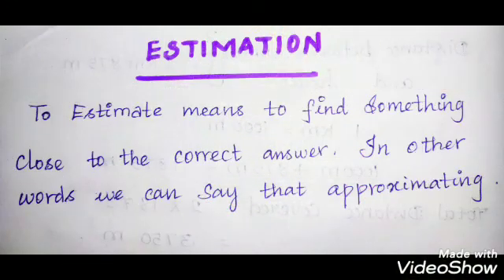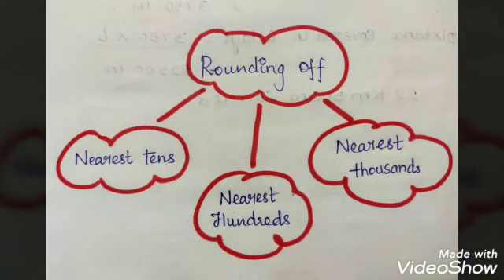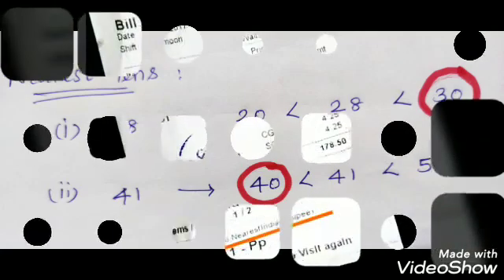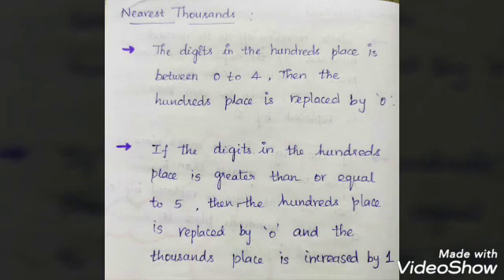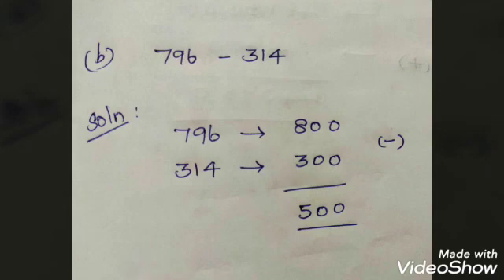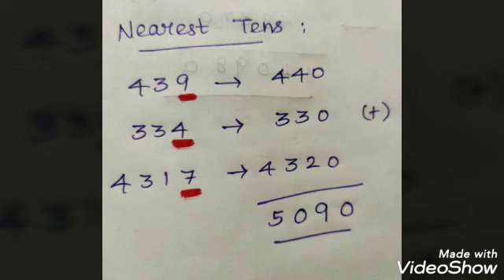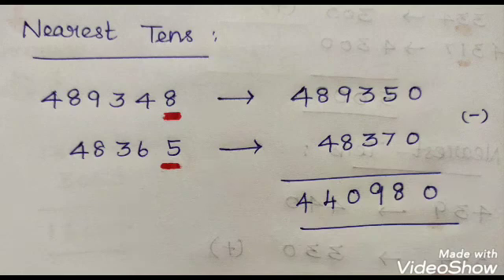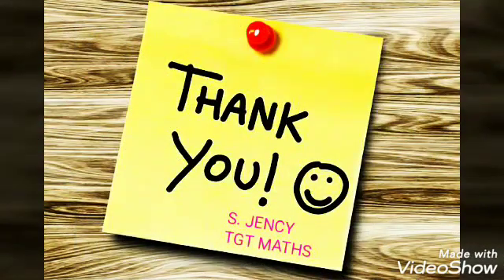CLASS 6*KNOWING OUR NUMBERS /ESTIMATION